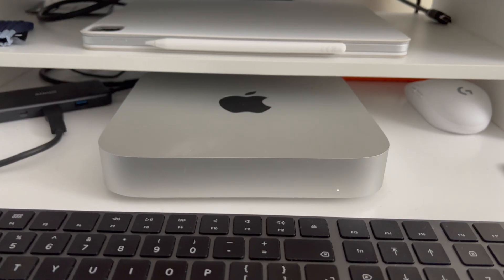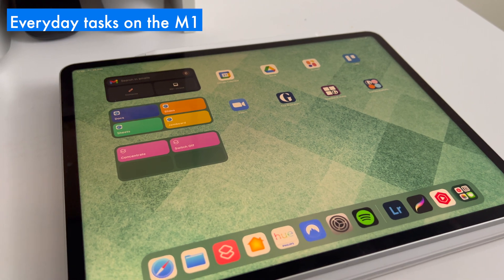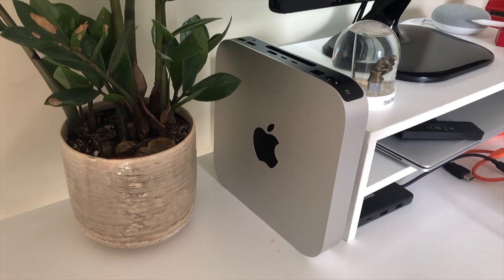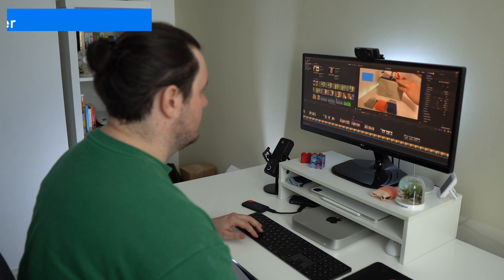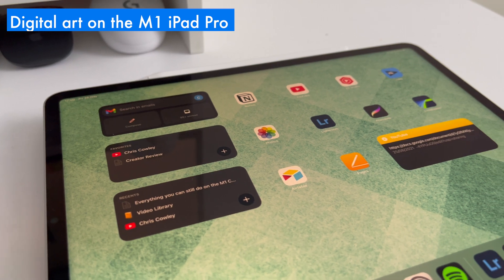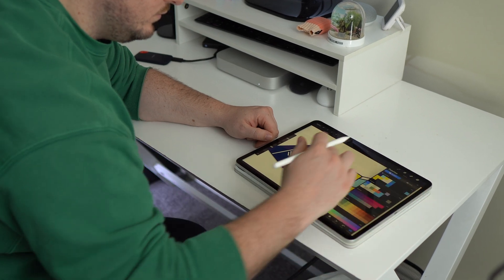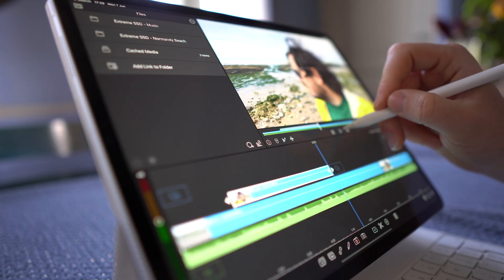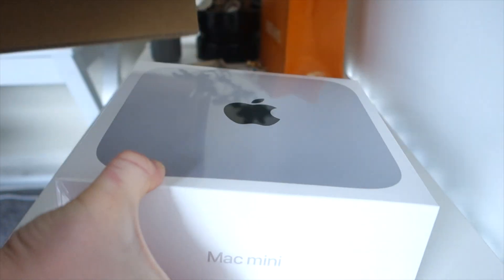How Good is the M1 Chip in 2022?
You can still do so much on the entry level M1 chip and the truth is that unless you're a pro, there's no need to upgrade to the M1 Pro or M1 Max.

0:00 The case for the M1 in 2022
0:39 Everyday tasks on the M1 chip
1:16 Can you still edit video on the M1?
2:27 Digital art on the M1 iPad Pro
3:06 Which M1 chip should you buy?